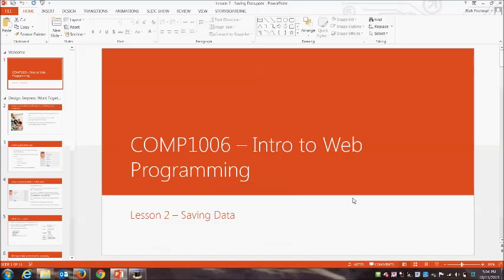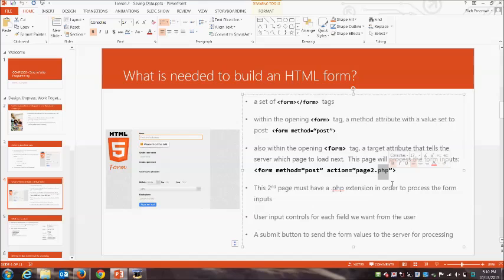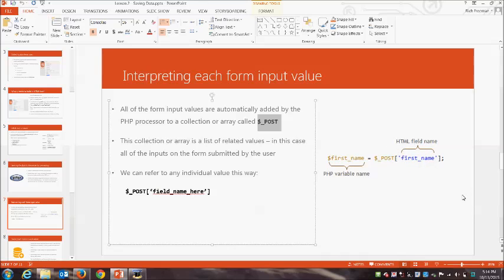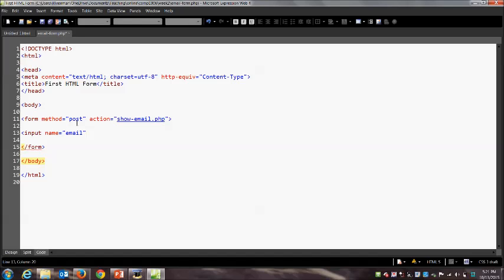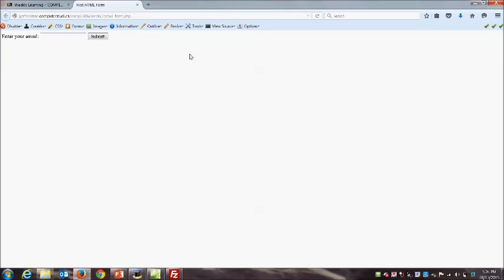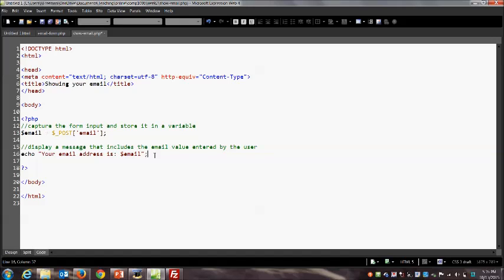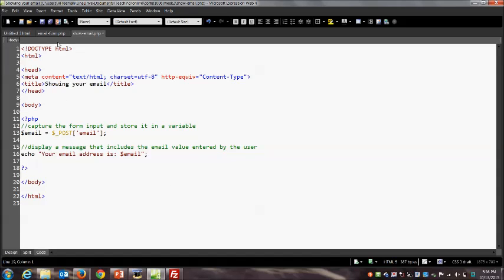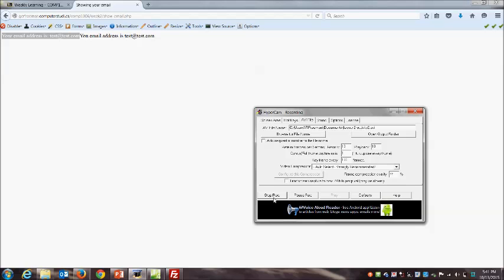COMP1006 - Lesson 2 Activity 2 - Old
Working with HTML forms and PHP